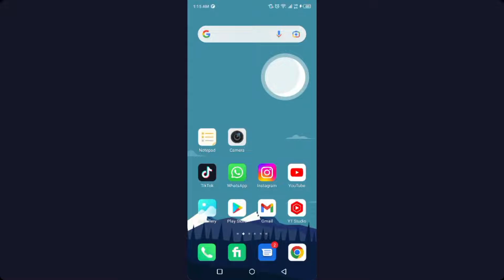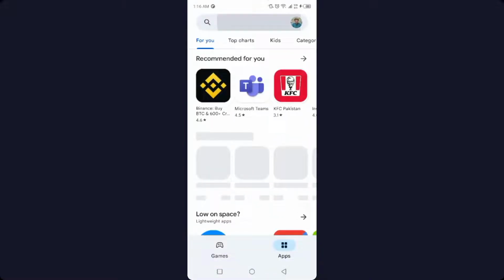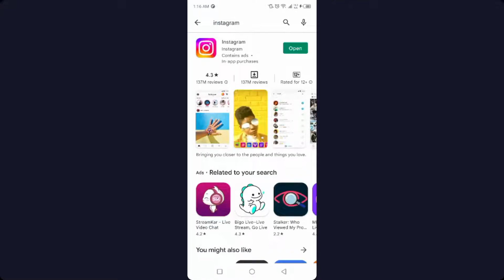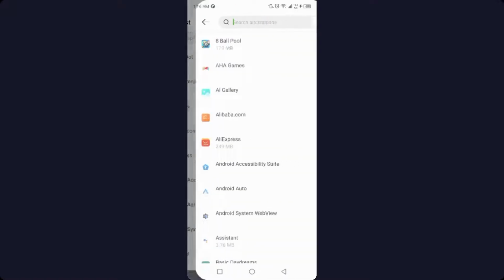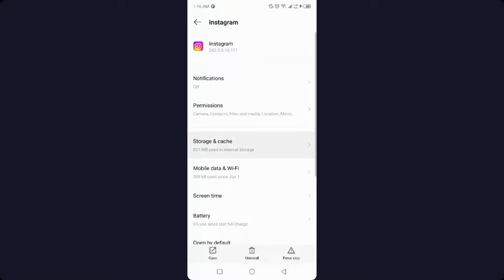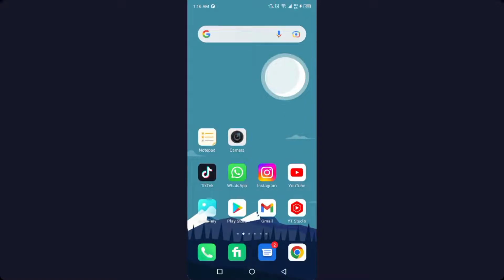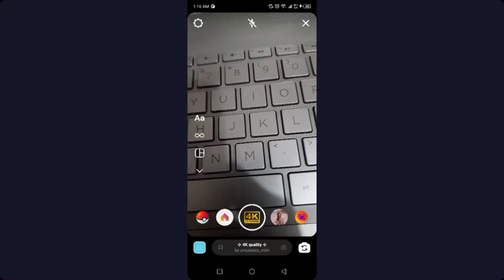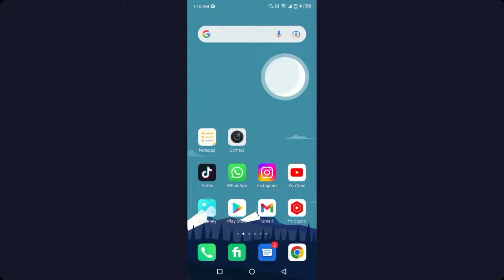How To Fix Instagram Filters Not Working